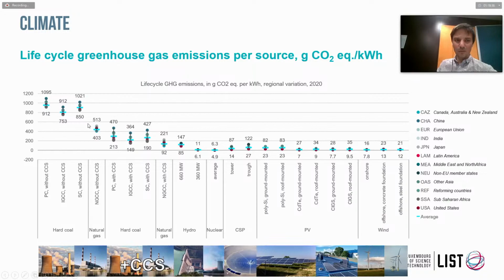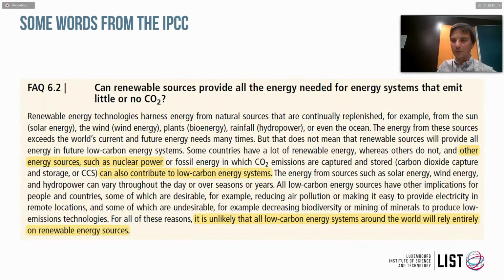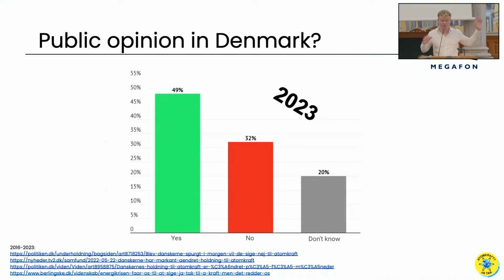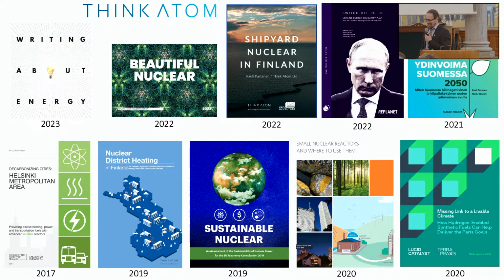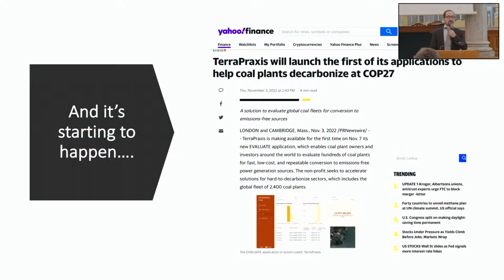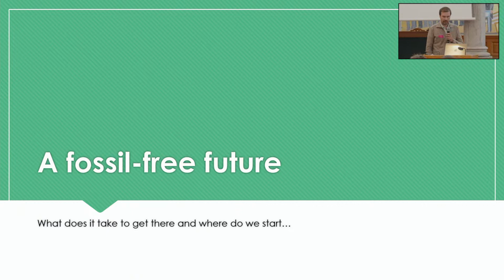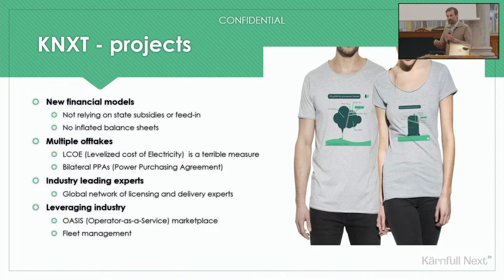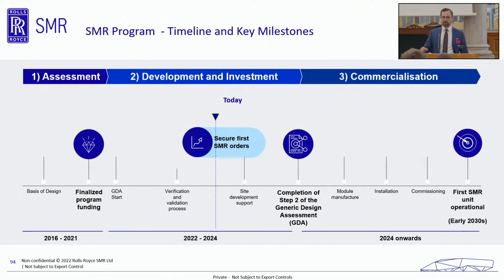Nuclear symposium: Green and Stable Energy in Denmark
On the 13th of June the first ever nuclear symposium about green and stable energy in Denmark will take place in the danish parliament.

The symposium will be available virtually on our website, Facebook and on YouTube from 10:00 am to 14:00 pm.

We've invited a handfull of very prominent speakers from around the world:
- Lars Rebien Sørensen, CEO of Novo Nordisk Foundation
- Thomas Gibon, Lead author of reports from the UN agency UNECE
- Johan Christian Sollid, chairperson of Foreningen Atomkraft Ja Tak
- Marie Münster, Council member of The Climate Council
- Rauli Partanen, Founder of Think Atom
- Christian Sjölander, CEO of Kärnfull Next
- Tuomo Huttunen, Head of Business Development at Rolls Royce
- Steffen Frølund, Member of danish parliament (LA)

Foreningen Atomkraft Ja Tak is a volunteer based climate organization. We're as NGO as you can get.

To get access to the parliament we have collaborated with the danish liberal party (LA).

The symposium is solely funded through our organization and by one of the volunteering project managers. No industry money.